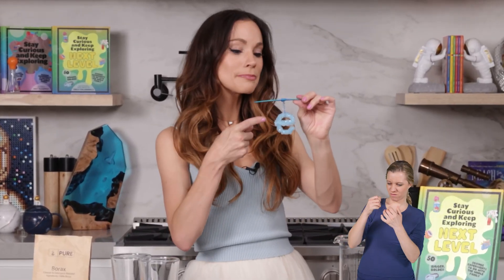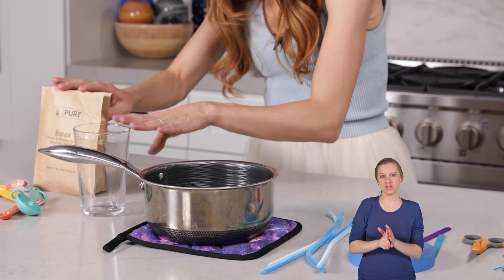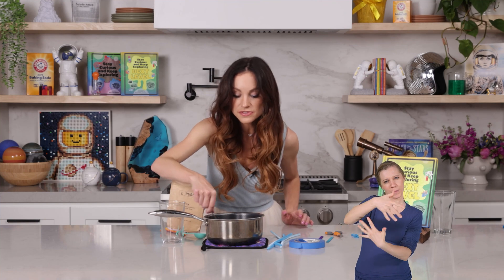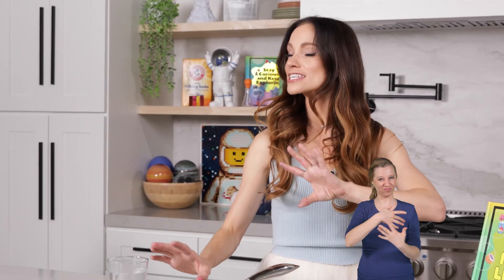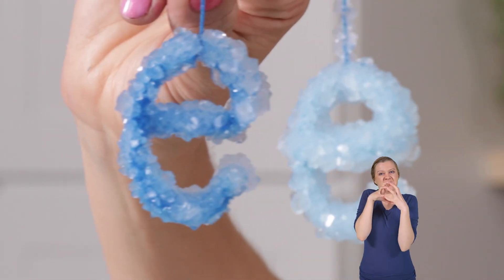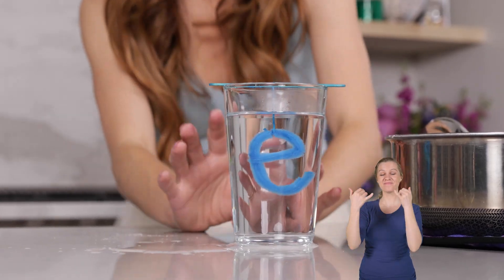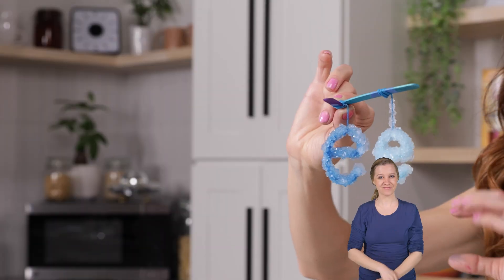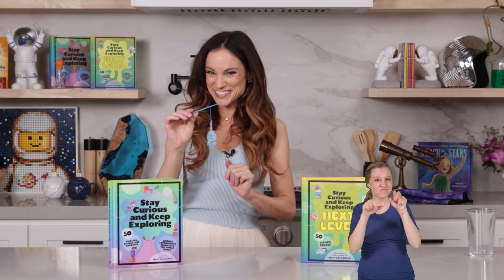Emily's Science Lab - Crystal Science Experiment - Experiment with Pipe Cleaners (ASL)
_This is the "Crystal Name" experiment from Book 2_

Filmed, produced and edited by Echo Echo Studio